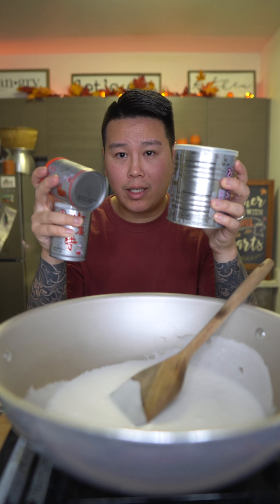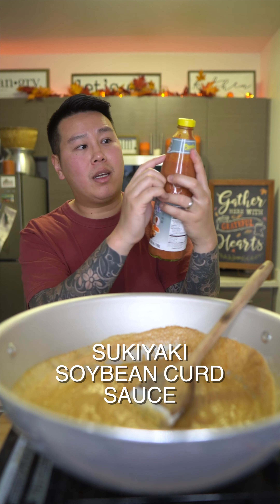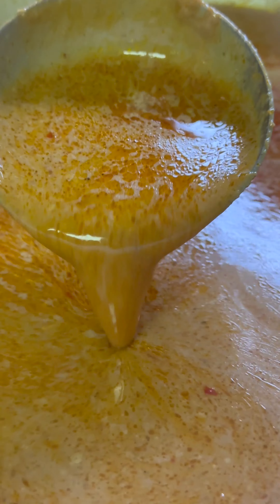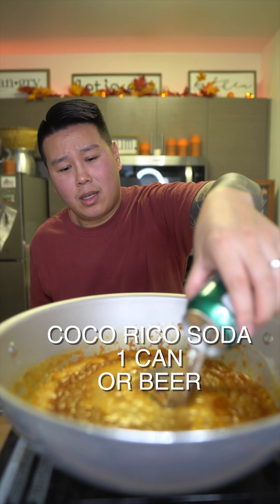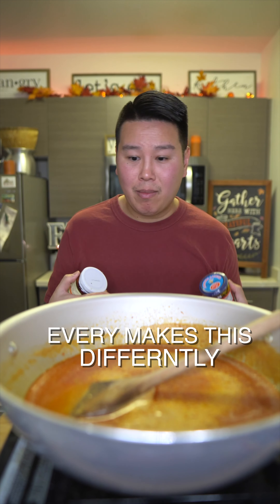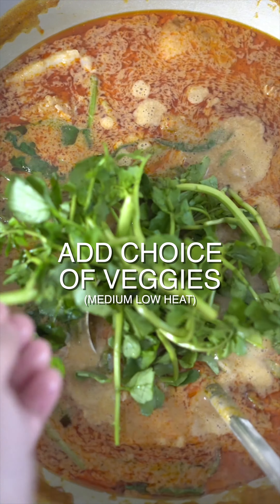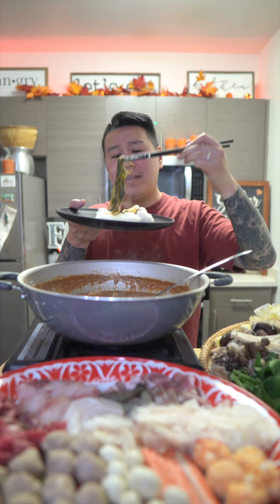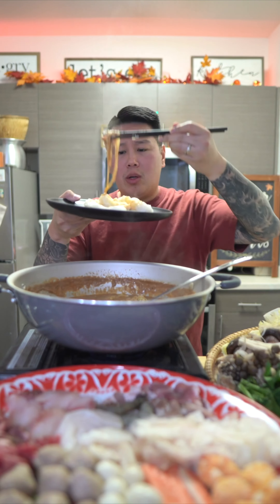Khmer Hot Pot Yao Han Recipe How to Make | Cambodian Food Channel Laos Hmong Vietnamese Thai Iu Mien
Khmer Hot Pot | Yao Han Recipe

1-2 Cans of Coconut Milk (Depending on how Creamy you want your Broth).

3/4 of a Cup of Chinese BBQ Sauce

3-4 Tbsp of Chicken Bouillon

3 Tbsp of Sugar

1 Can of Coco Rico Coconut Soda or Beer

5 Tbsp to start and up to 1/2 Cup (8 Tbsp) of Tom Yum Paste (Depending on how Tangy you want this, add a little at a time).

1/2 Cup of Sukiyaki Soybean Curd Sauce (this is very strong in Flavors, add a little at a time, to your liking).

1 1/2 Cup to Start and up a Liter of Water (Add more water to your Likings, for your Desired Consistency of your Broth).

* Cook for 2-3 Mins on Medium Low Heat. Let Sauce Broth Reduce.

- Add More Water when Hot Pot Broth Evaporates.

- The Flavor will continue to Build as you add Protein, Seafood, and Veggies.

Desired Veggies:

Watercress
Morning Glory Water Spinach
Assorted Mushrooms
Napa Cabbage
Baby Bok Choy
Baby Corns
Firm Tofu
Spinach
Lotus Roots

Choice of Meat, Thinly Sliced:

Any Cut of Beef
Pork Belly
Beef Meat Balls

Choice of Seafood:

Shrimp
Imitation Crab
Fish Balls
Lobster Balls
Scallops
Fish Filets
Tripe

Others:

Quail Eggs
Vermicelli Rice Noodles

Sauces:

Tuk Trei Kong
Jeow Som

For those who never had this Hot Pot. The Flavors are Savory, Tangy, and Extremely Addicting.

This would be Perfect for any Family Gatherings, Special Events. And of course for during this time. The Holidays.

I used Sis @davanh_spice Delicious Jeow Keen Sauce for this Video.

Popular Asian Recipes | Lifestyle Blog | SoCal Foodie📍| LA | OC | IE 🌊🏝☀️🎥 👉🏻 @mrintharriss 👈🏻 Follow for More